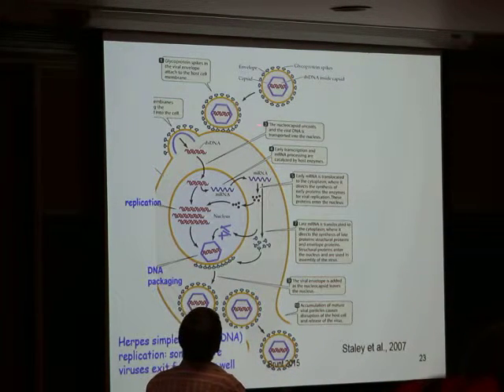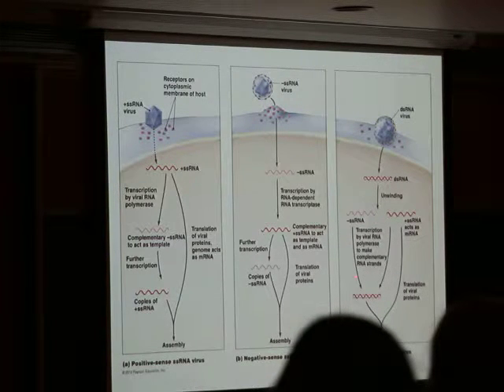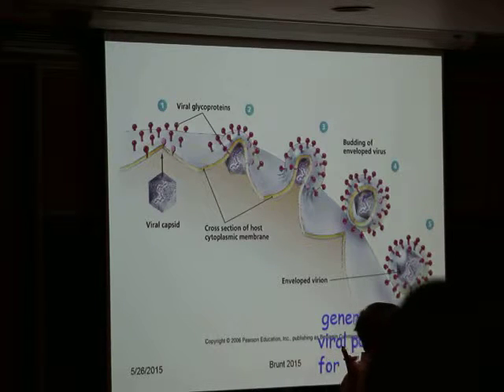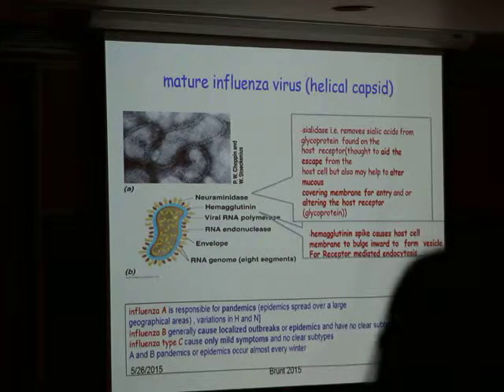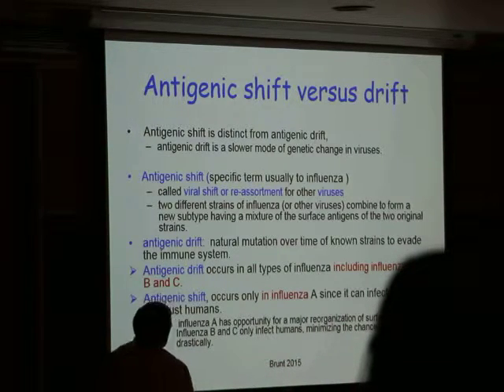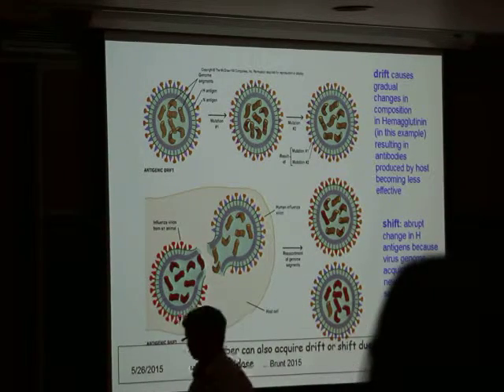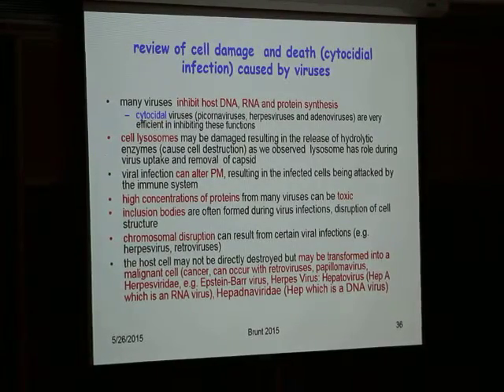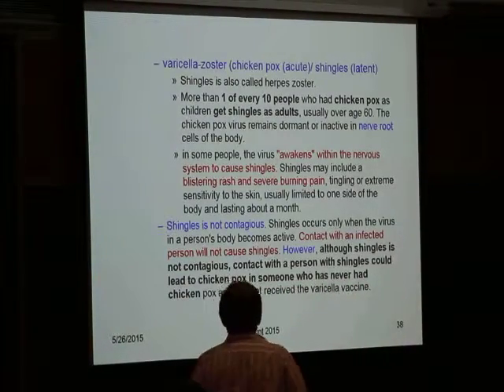bioc17 lec 4 part 3